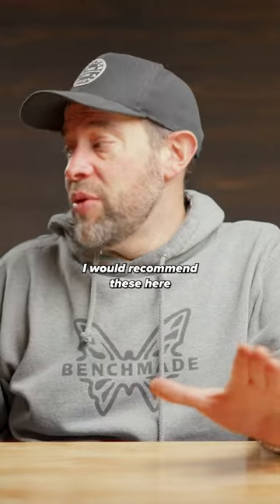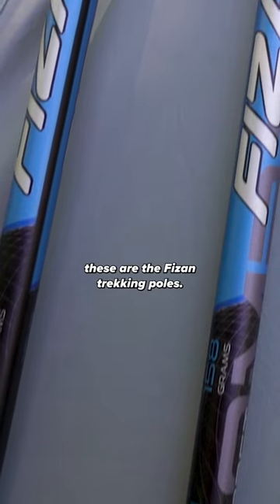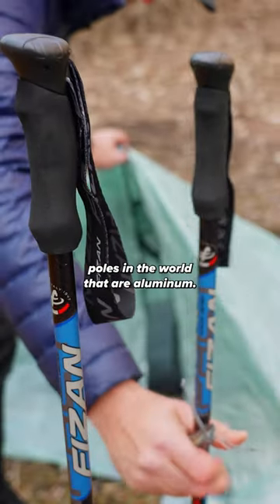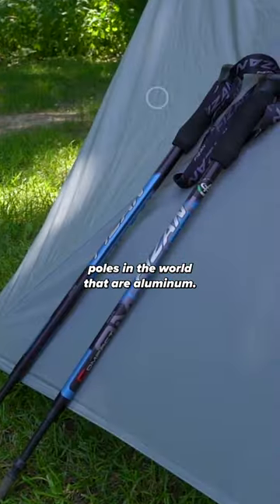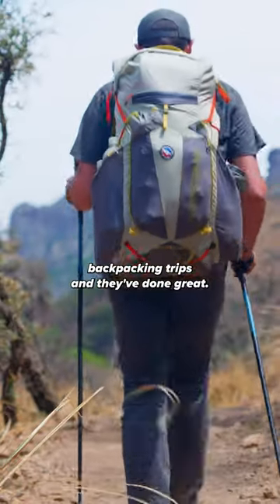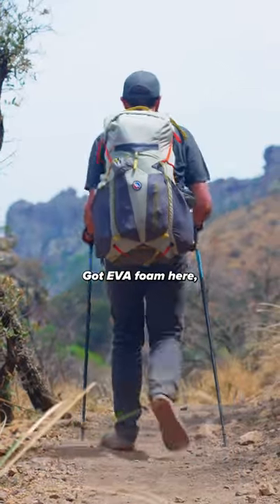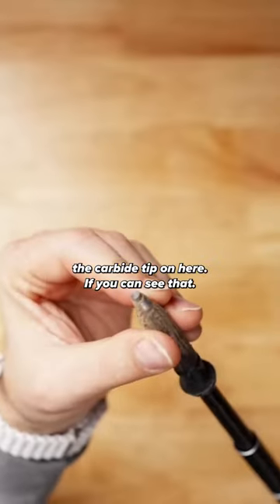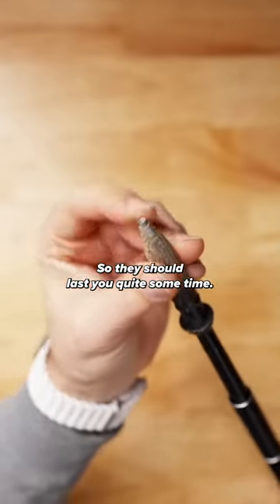Best Trekking Poles $ Can Buy (on a budget)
🔥Best Budget Trekking Poles
Fizan Compact 3

🔥Best Budget Headlamp
Engergizer Headlamp
Nitecore NU25 (old version)
Nitecore NU25 (2022 version)

🔥Best Budget Cook Pot
Budget Stanley pot

🔥Best Budget Backpack
Granite Gear Crown2 60

🔥Best Budget Pack Liner
Garbage Bag or Trash Compactor Bag

🔥Best Budget Pillow
Trekology 2.0

Lanshan Tent

🔥Best Budget Stove
BRS stove

🔥Best Budget Spoon
Ozark Trail Spoon (difficult to find - usually out of stock)

🔥Best Budget Freeze Dried Meals
Budget mountain house

🔥Best Budget Water Carry
Smart Water Bottle (every gas station ever)

🔥Best Budget Footwear
The Shoes You Already Own

🔥Best Budget GPS
There isn’t one…

🔥Best Budget Trowel
Trekking Pole or Stick
Coghlans Trowel

🔥Best Budget Camp Shoes
Crocs or flip flops

🔥Best Budget Mid Layer
What you already own

🔥Best Budget Rain Jacket
Frogg Toggs UL Rain Suit

🔥Best Budget Chair
Amazon (millions of them on there)

🔥Best Budget Way to Carry Food
Garbage bag
Stuff sack from a sleeping bag
Outdoor Products Dry Bags

🔥Best Budget Ditty Bag
Gallon Ziplock Bag

🔥Best Budget First Aid Kit
Adventure Medical .5

🔥Best Budget Multi Tool
Swiss Army Classic SD

🔥Best Budget Water Filter
Sawyer Mini
Sawyer Squeeze
Potable Aqua Tabs

🔥Best Budget Way to Inflate a Pad